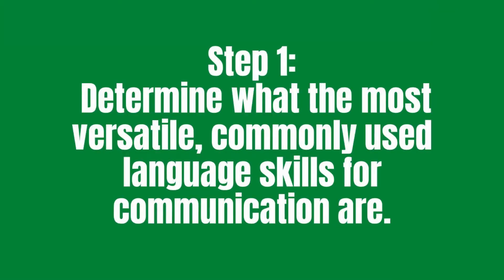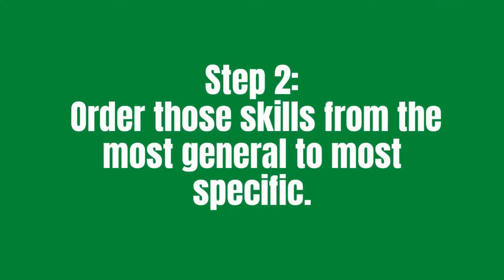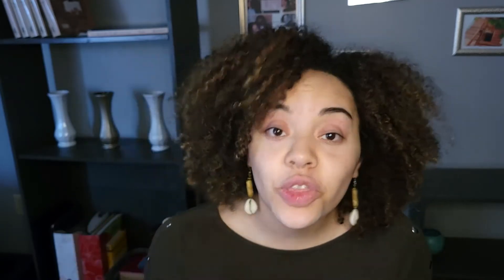Learn to COMMUNICATE in the YORUBA LANGUAGE or IGBO LANGUAGE – 4 Simple Steps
Want to learn Yoruba or learn Igbo beyond the basics? In this video, I'll show you how to master the Communication level step-by-step. Grab my FREE Master Yoruba/Master Igbo Checklist here 👉🏽

Want to know how to ACTUALLY learn Yoruba or learn Igbo language at the intermediate level, but not quite sure where to start? If you want to master the Yoruba language or Igbo language, this video will give you my tips for how to learn Yoruba or learn Igbo at the Communication level.

You’ll know how to continue to learn Yoruba or learn Igbo with a solid basis in the Yoruba basics or Igbo basics, moving toward being able to communicate in Yoruba or communicate in Igbo for real purposes in your everday life.

If you’re looking for how to learn Yoruba or learn Igbo and just need a tutorial to help you start, this video will show you everything you need to know to master Communication, the intermediate level of the Yoruba language or Igbo language.

Next time you’re thinking about how to learn Yoruba or learn Igbo at the next level and are not sure what to do next, this video will give you the exact concepts to help you get started with the Communication level specifically, and you’ll be set up with the know-how to build a strong foundation in intermediate Yoruba language or intermediate Igbo language.

Mission Statement
As a business that empowers individuals with a desire to learn Yoruba or learn Igbo to successfully do so, Hack Nigerian Languages LLC is all about providing you with resources to encourage, inspire, and equip you for the language learning journey. My mission is to help individuals believe that they can master the Yoruba language or Igbo language and to fully achieve that goal.